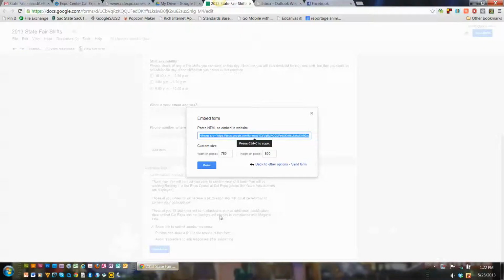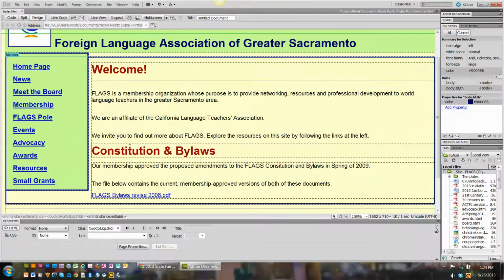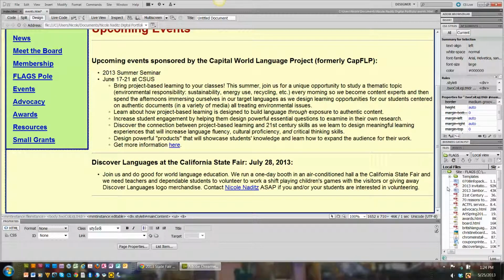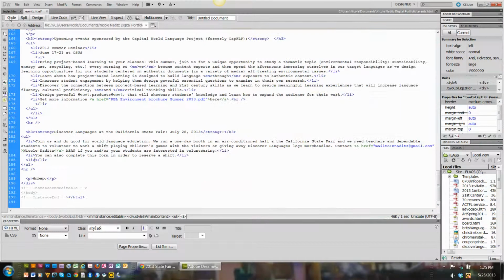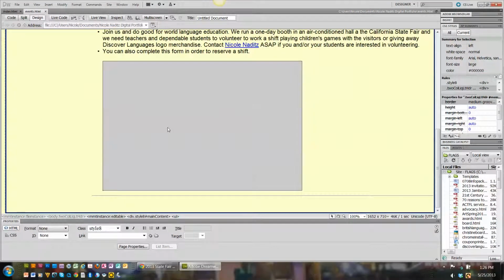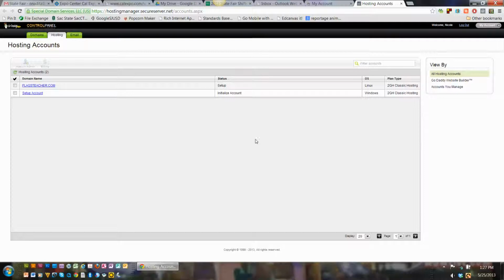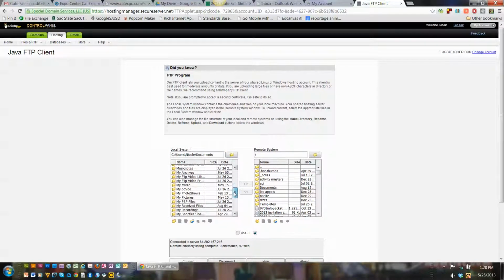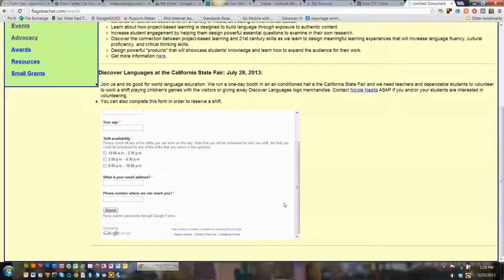5/25/2013 1:30:20 PM